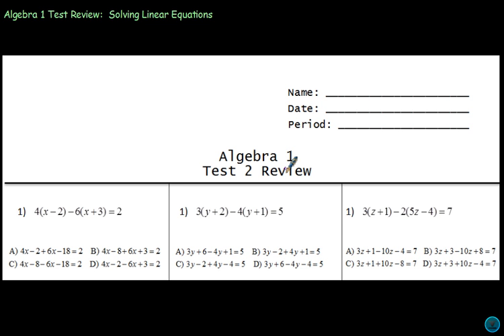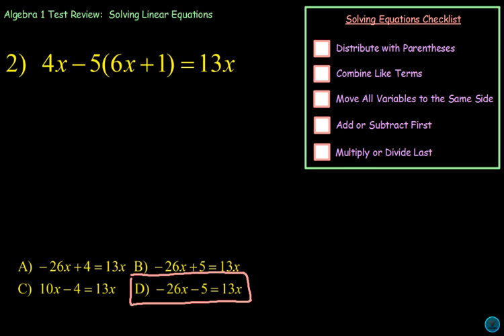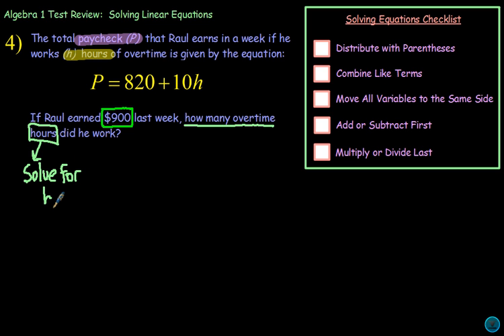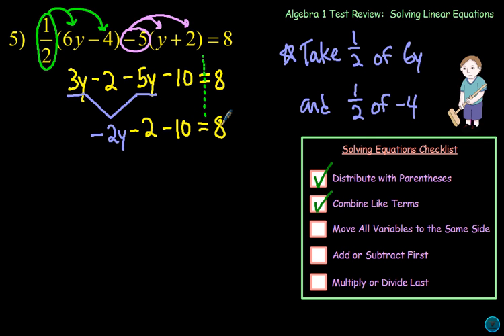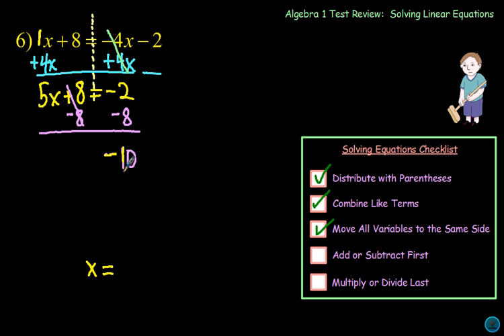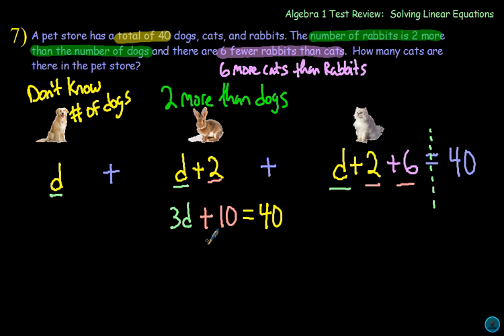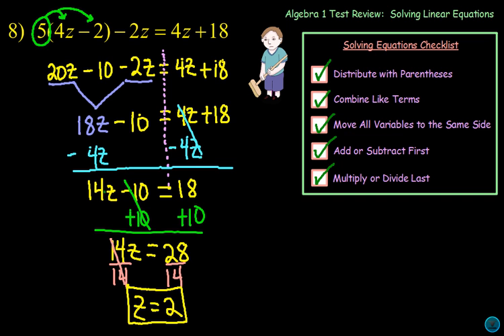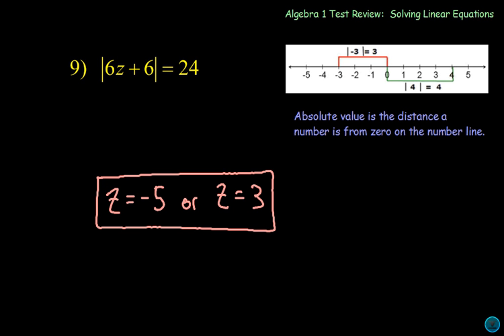Algebra 1 TAP Test 2: Equations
Algebra 1 study guide for solving equations.